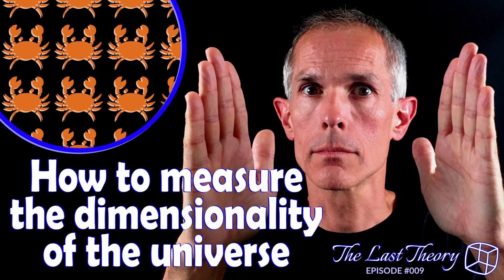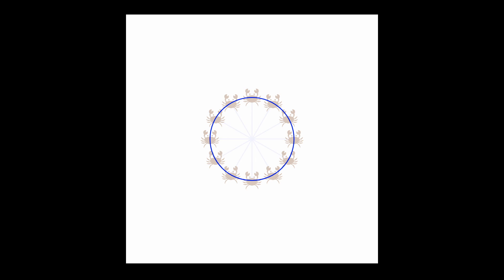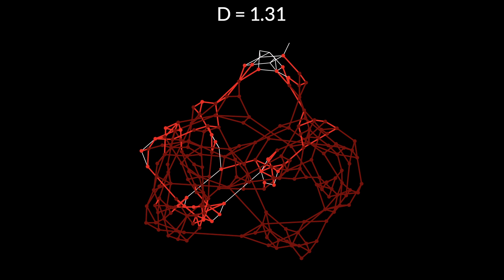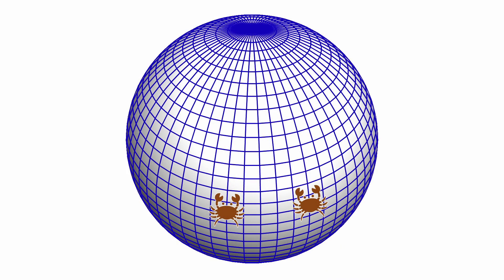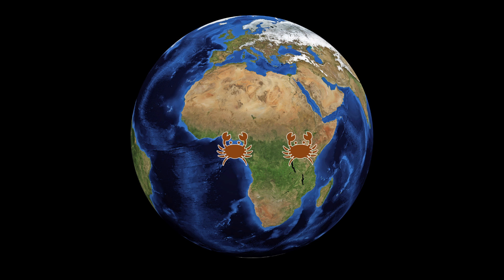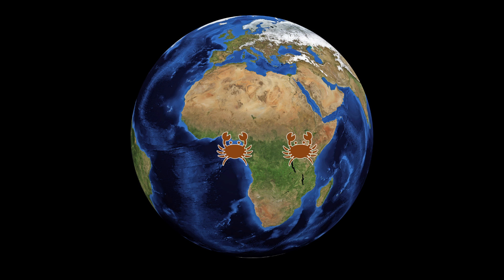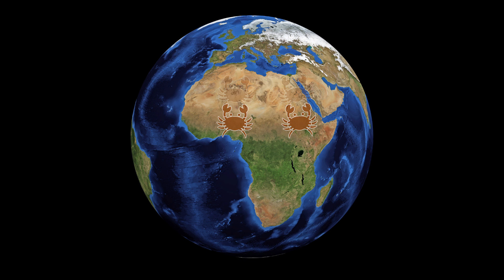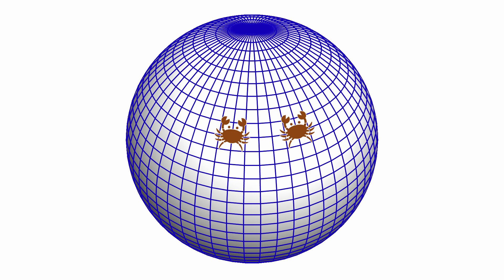How to tell if space is curved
What if you’re inside a universe, and you want to know whether space is curved?

The reason I’m asking is that according to Einstein’s general theory of relativity, our universe is curved, by the presence of matter.

If Wolfram Physics is to be a true model of our universe, then the space represented by the hypergraph must also be curved by the presence of matter.

Which means that determining whether space is curved is crucial to Jonathan Gorard’s derivation of Einstein’s equations from the Wolfram model.

Fortunately, there’s a way to find out that’s so simple that even a crab or a space frog could do it.

Here’s how to tell if your universe curved.

The Last Theory is hosted by Mark Jeffery founder of the Open Web Mind

Prefer to listen to the audio? Search for The Last Theory in your podcast player, or listen